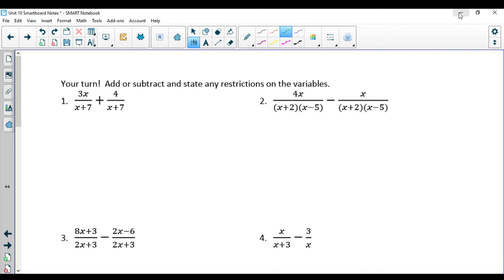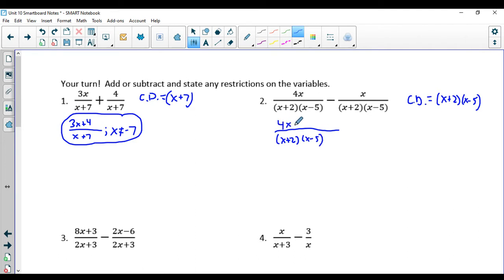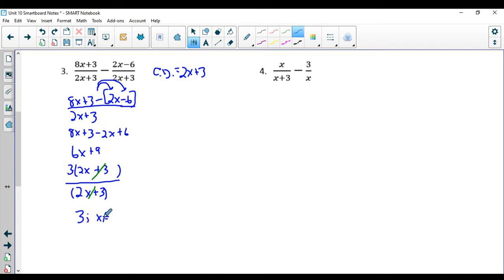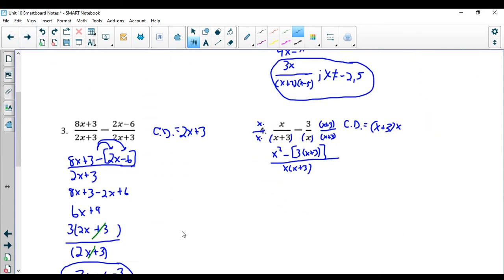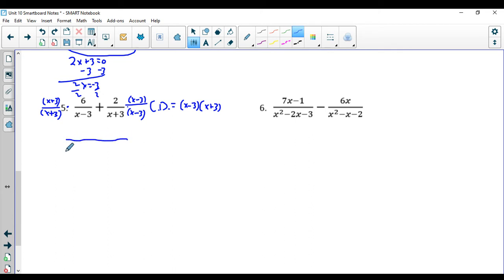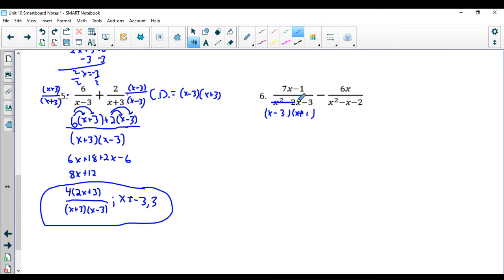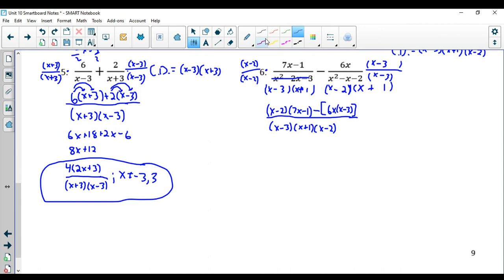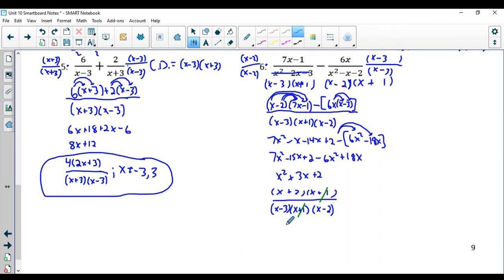Sec 10-5 "Your Turn" Adding/Subtracting Rational Expressions